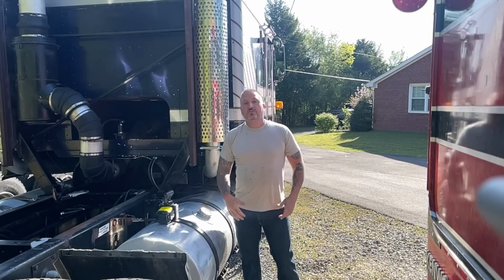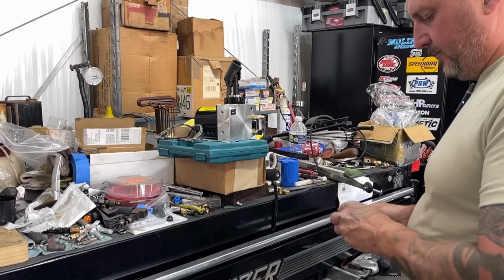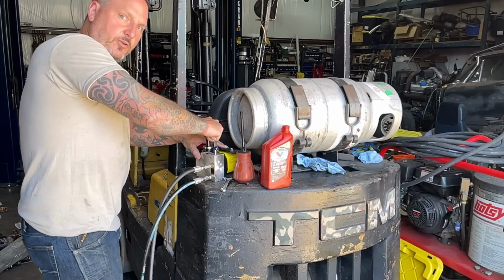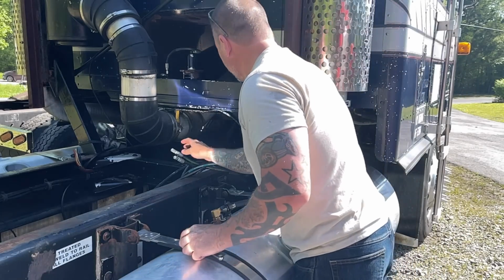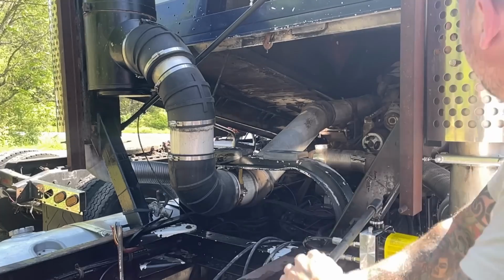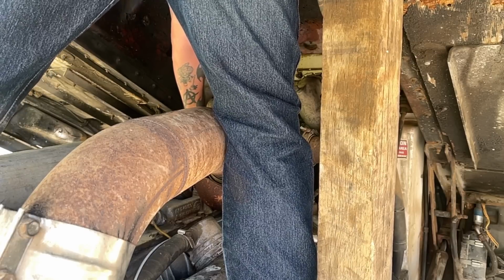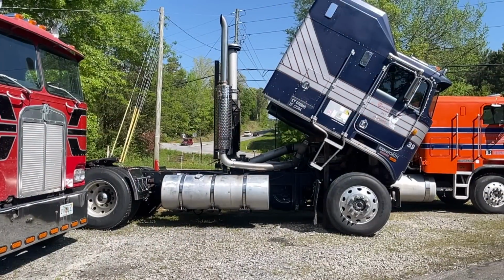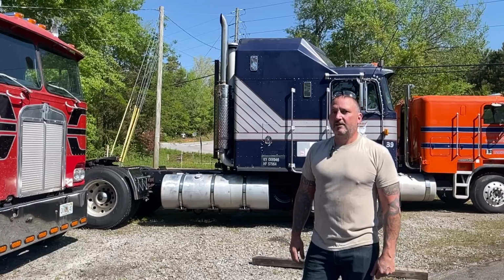1985 kenworth Cabover "Marla" gets a new cab jack pump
1983 Kenworth k100 aerodyne cabover
Finally gets the cab Jack working